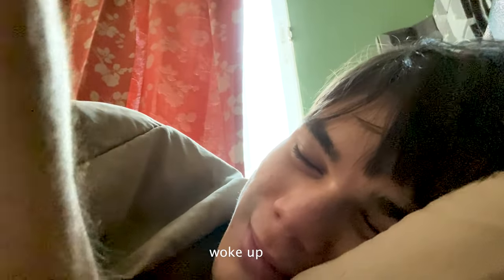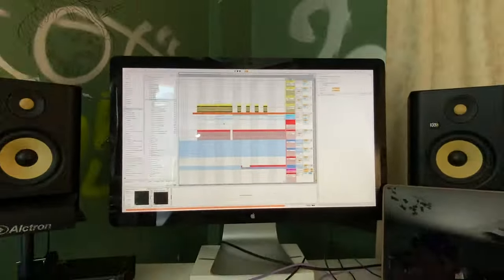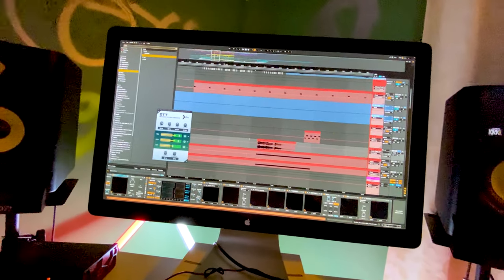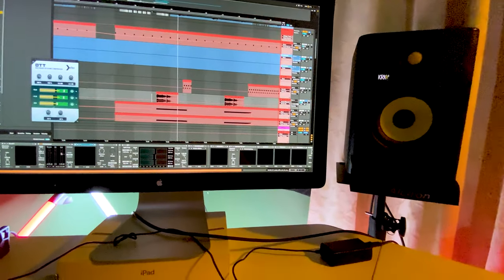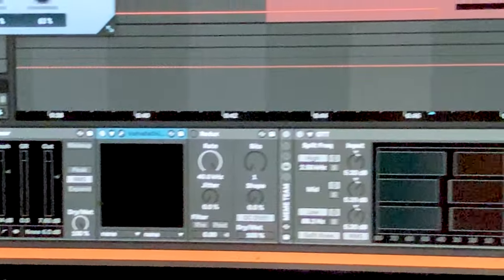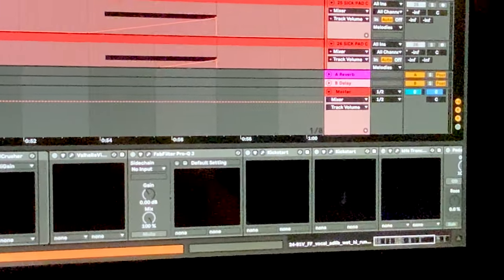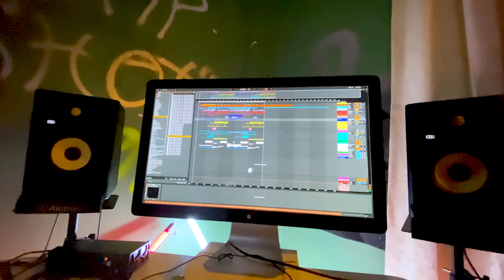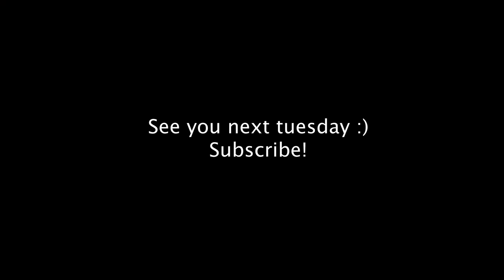life as a music producer in a third world country.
Every Tuesday!!